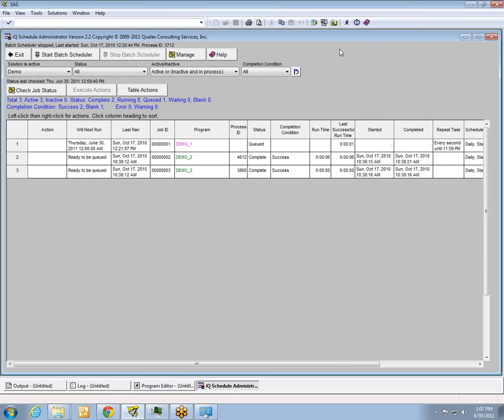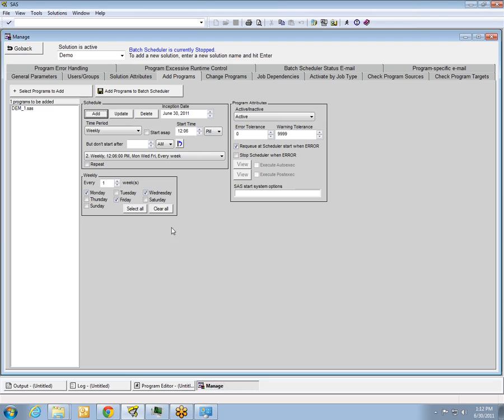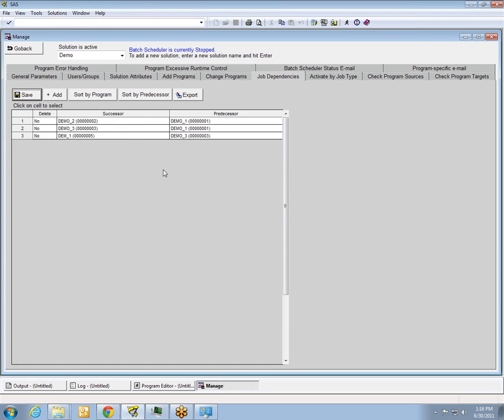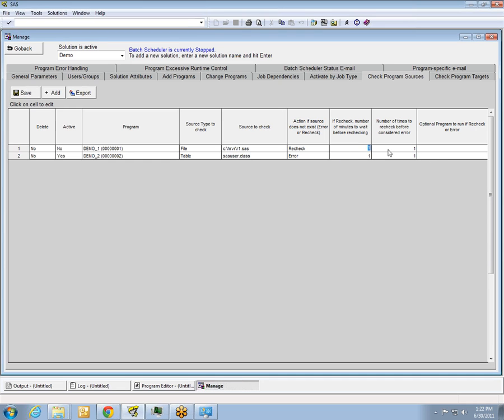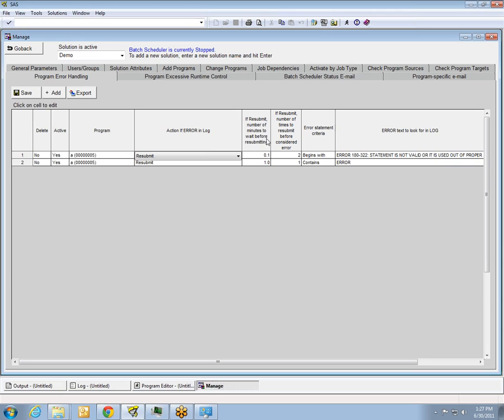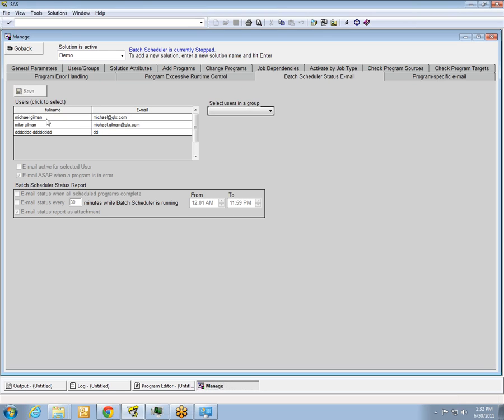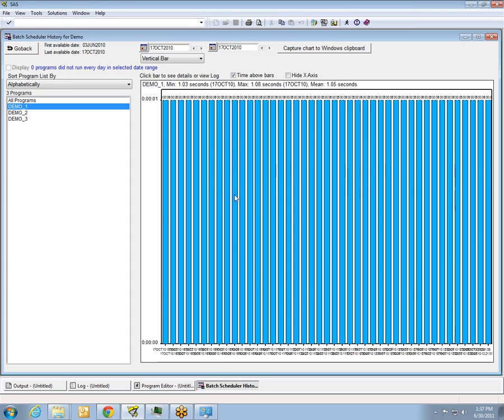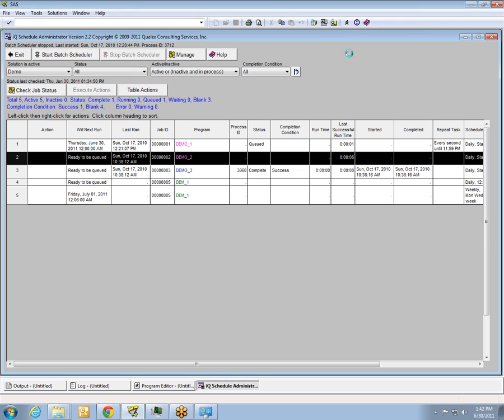iQ Schedule Administrator Version 2.2